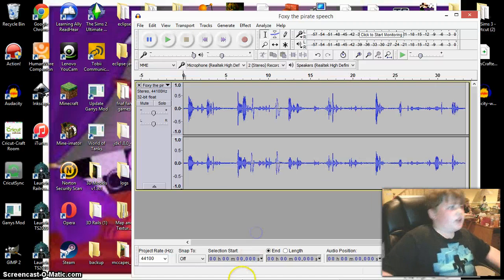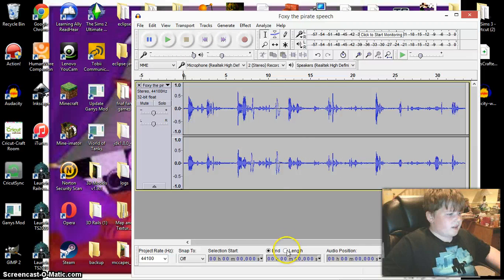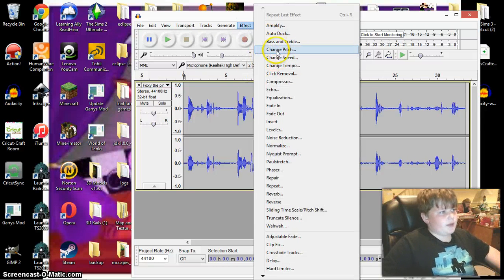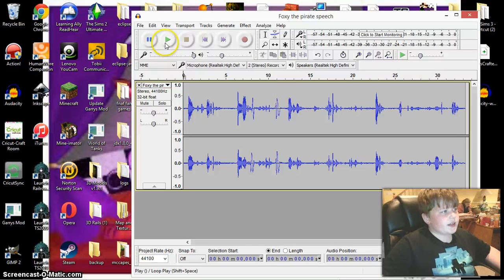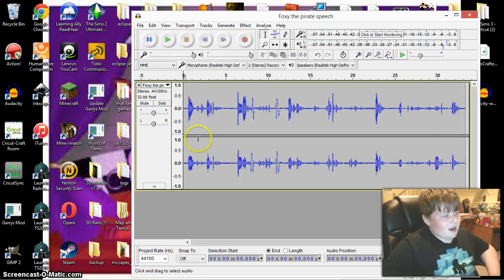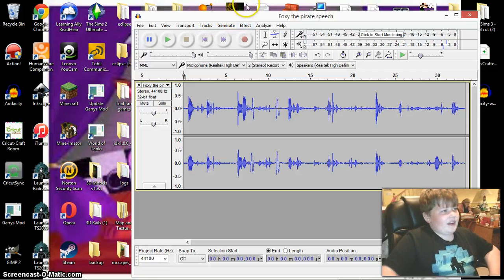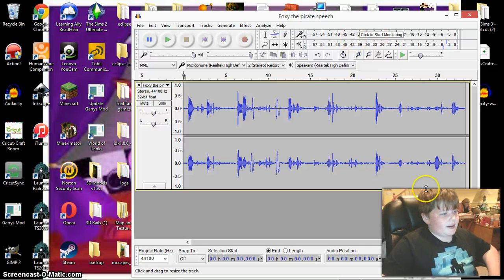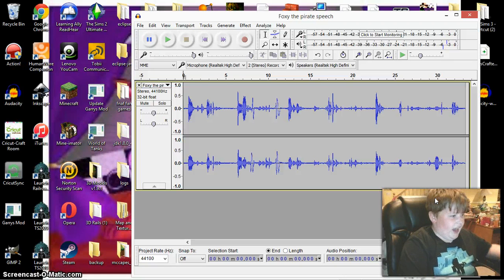sweet foxy the pirate audio!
this video is short but great!